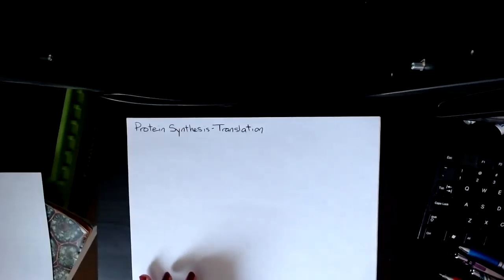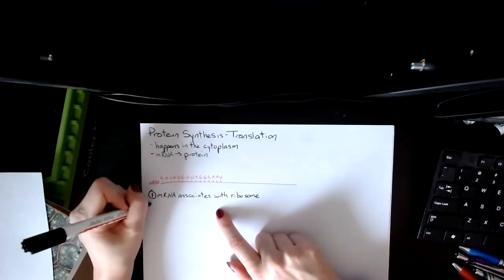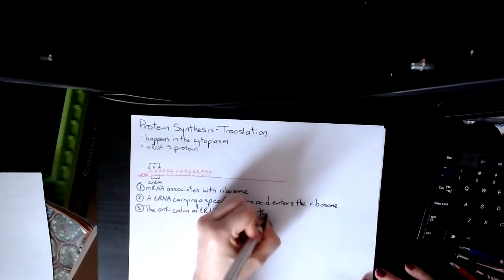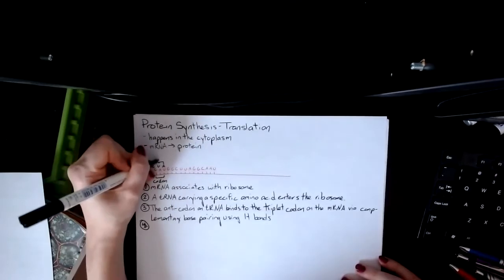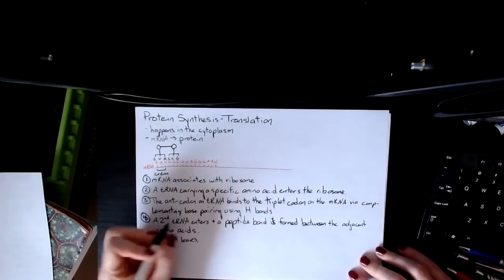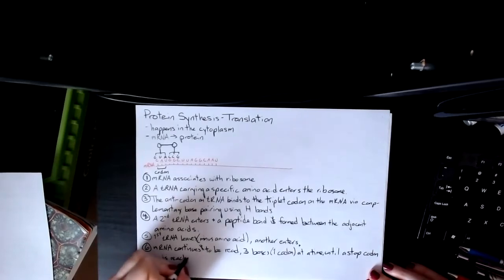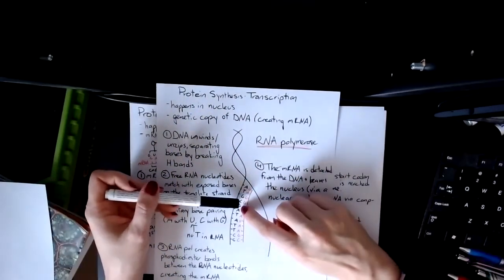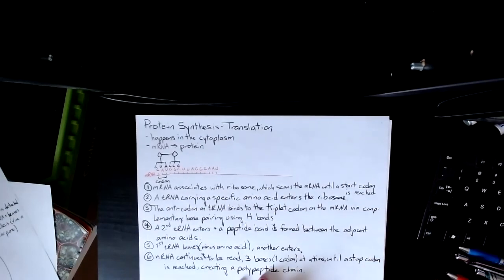Translation (Protein Synthesis part 2)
Second video for the process of Protein Synthesis
Revision for Edexcel International As level biology